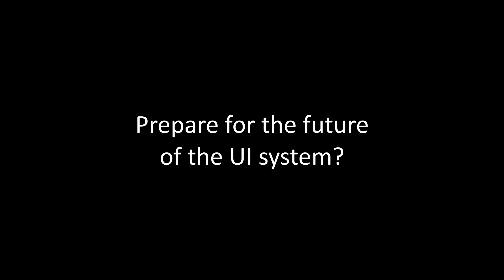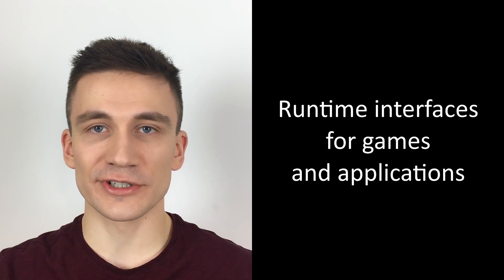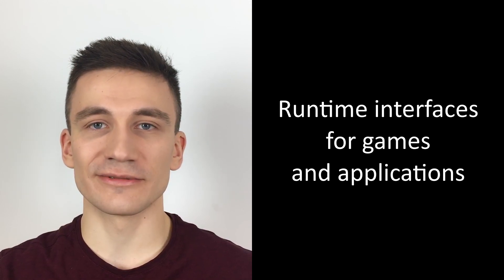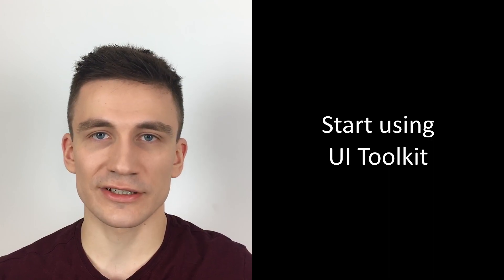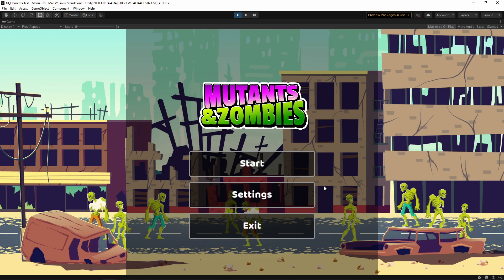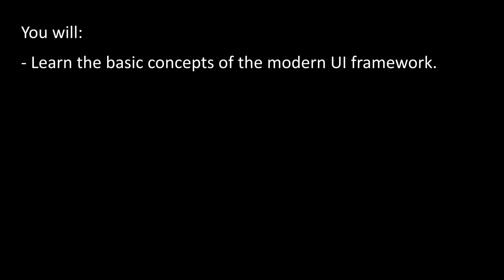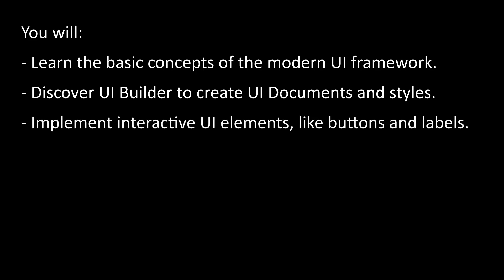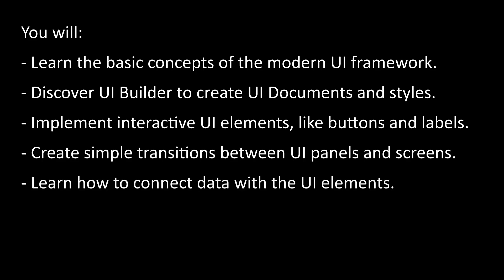UI Toolkit for Runtime [Unity] - Teaser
Create a runtime interface of a simple game, using UI Toolkit - UIElements.

Unity introduced the UI Toolkit (previously called UI Elements) to move
from the current UGUI and even older IMGUI to a new system,
based on standard web technologies: CSS and XML.

● Why learn UI Toolkit now?

It is still in a beta version, but you can already prepare for the future.
Unity has decided this new system will eventually become the main supported framework,
both for runtime and in the editor.

● In this tutorial you will:

- Learn the basic concepts of the modern UI framework, based on CSS and XML.
- Discover UI Builder to create UI documents and styles.
- Implement interactive elements, like buttons and labels.
- Create simple transitions between panels and screens.
- Learn how to connect data with the interface elements.

This tutorial is based on one project.

I have been a Unity programmer for more than 5 years and delivered over 20 different projects.

I know how difficult it sometimes is to implement
new frameworks and technologies introduced by Unity.
Especially the ones that are still in a beta version.